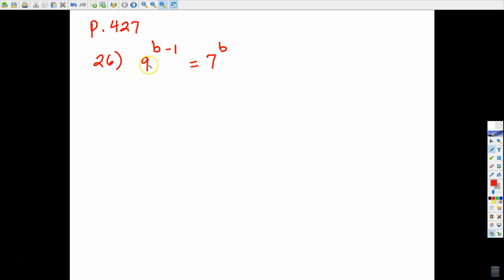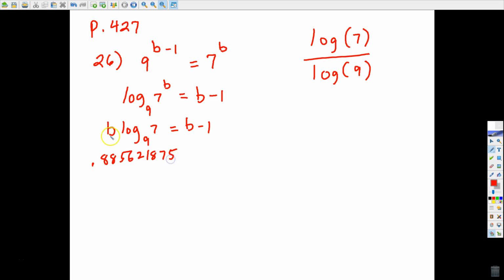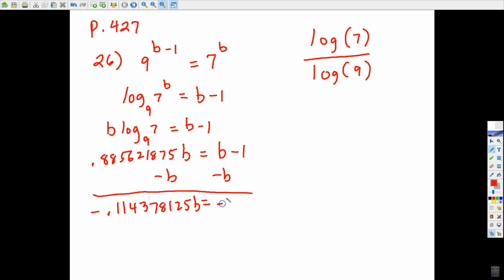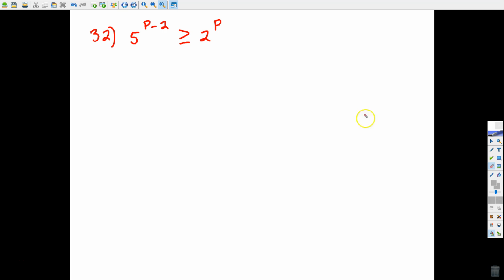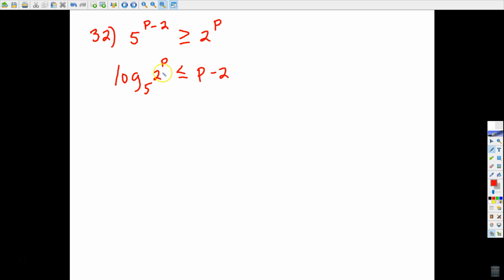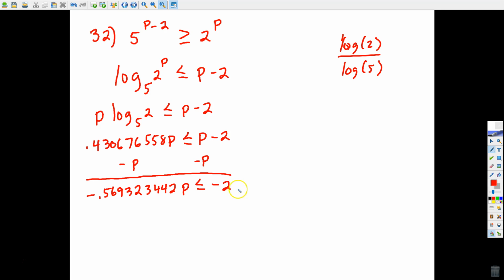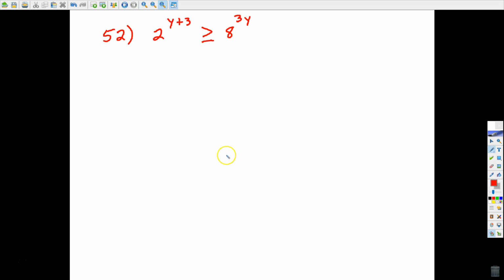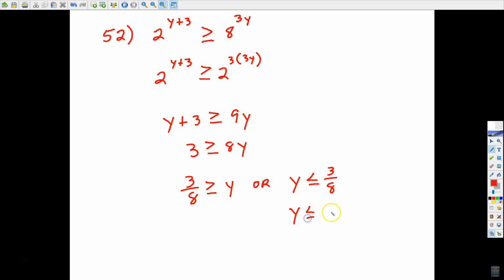Lesson 6 7 HW help, p 427, probs 26, 32, 52